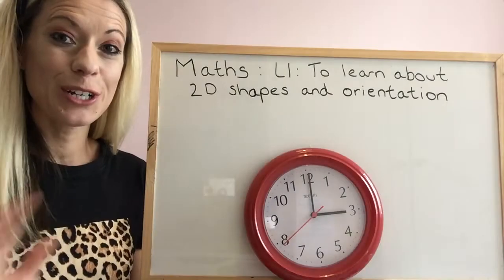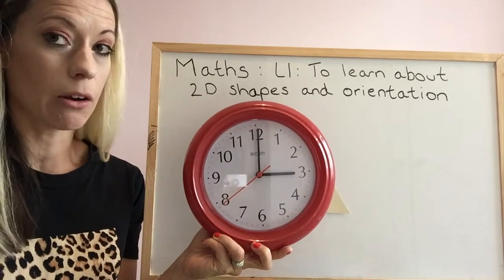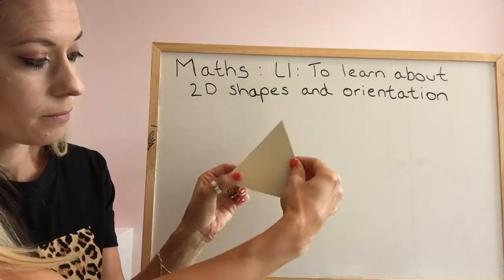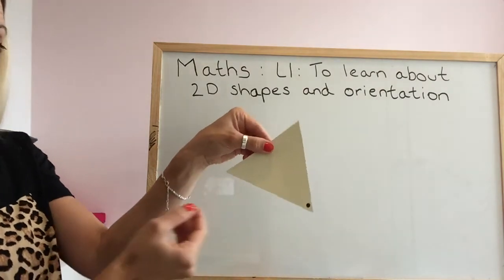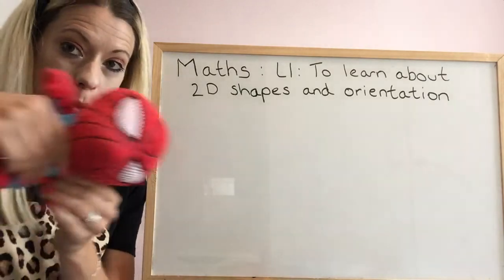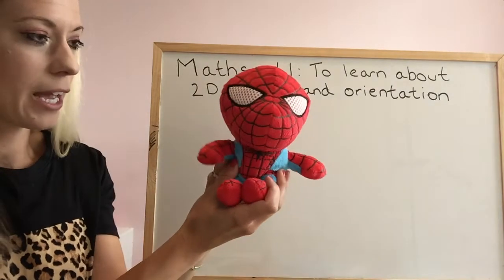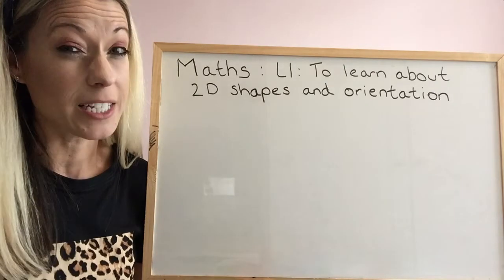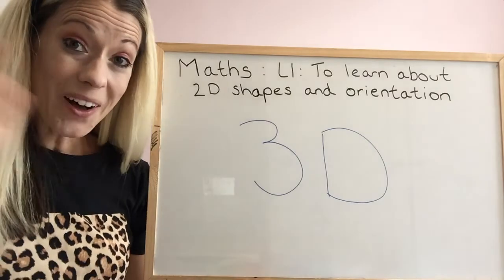MKS Maths - 2D Shapes Part 5: Rotating Shapes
Mrs Ralph from Marjory Kinnon School teaches us about 2D shapes.